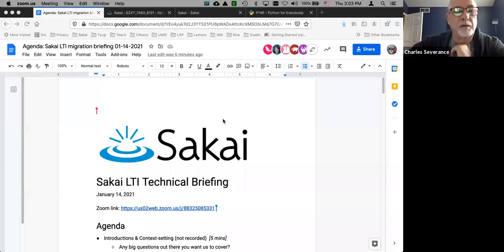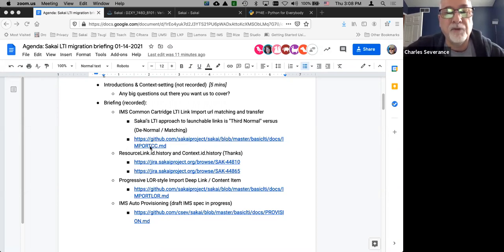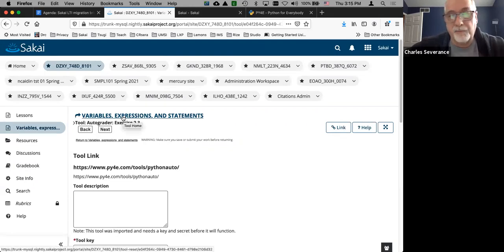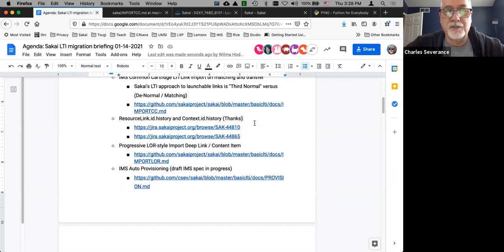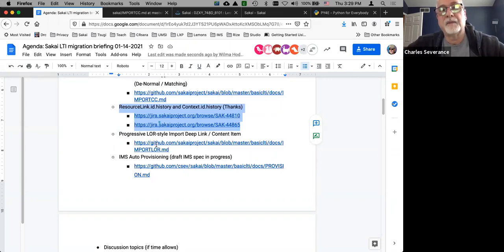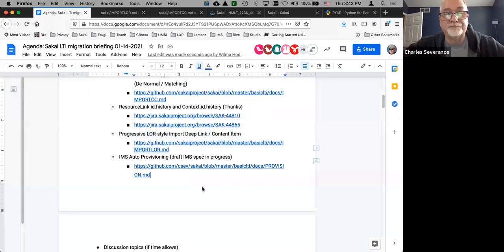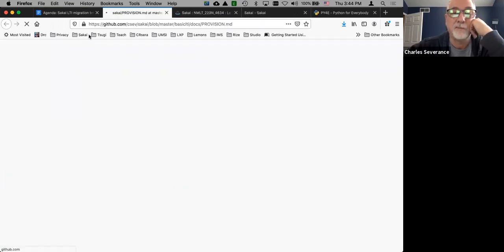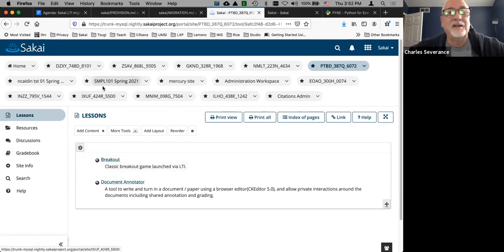Sakai LTI Briefing 2021-01-14